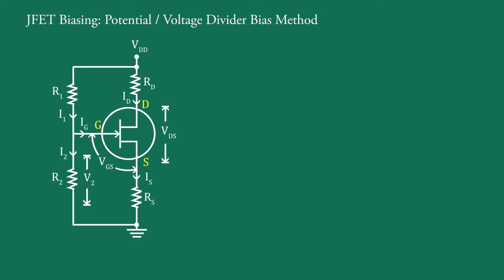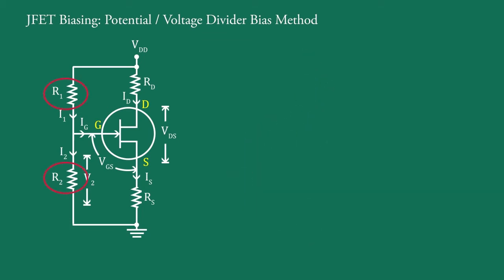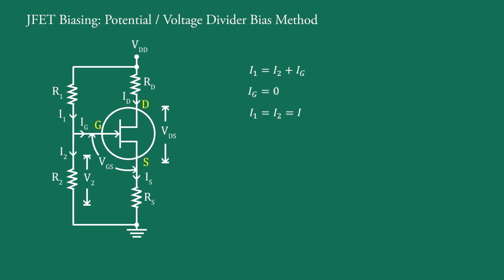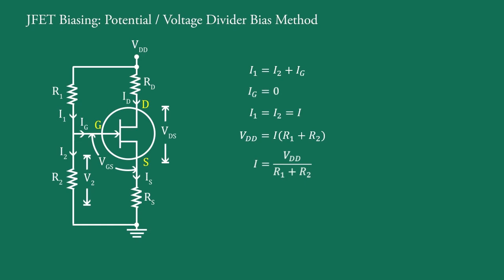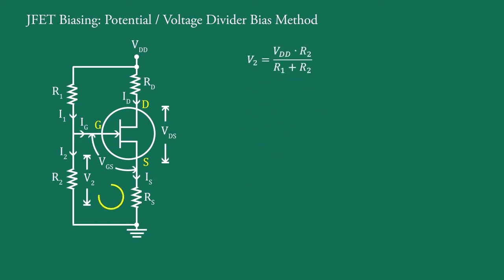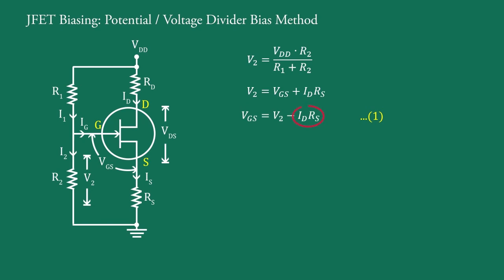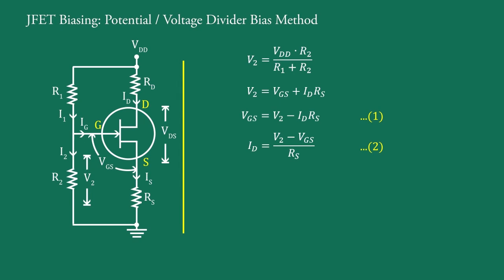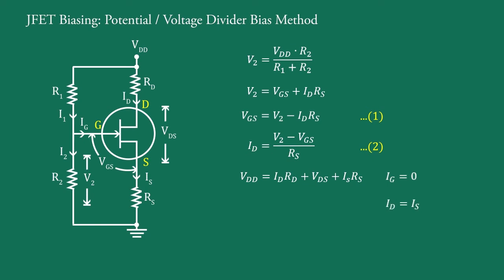JFET Biasing: Potential Divider Bias Method | Potential / Voltage Divider Bias Configuration of JFET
In this video you will learn JFET Biasing. Particularly you will learn Potential or Voltage Divider Bias Configuration of JFET. (Potential or Voltage Divider Bias Circuit)

Please watch full playlist (easily explained) on the topic "FET | Field Effect Transistor"